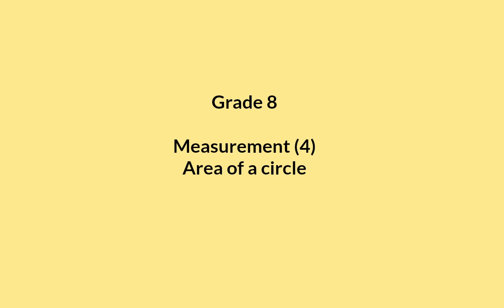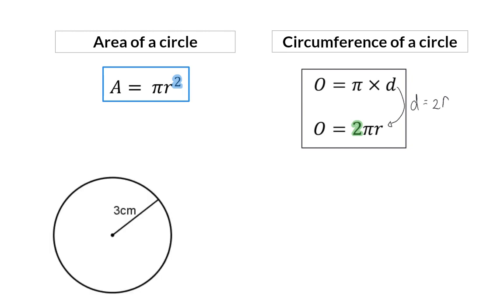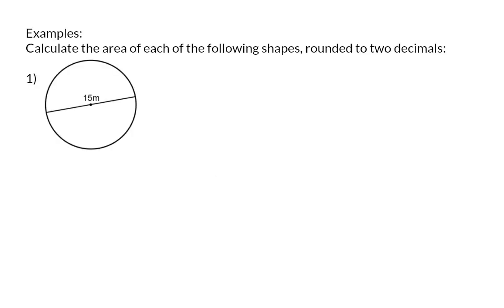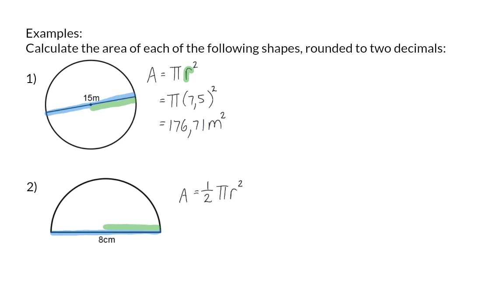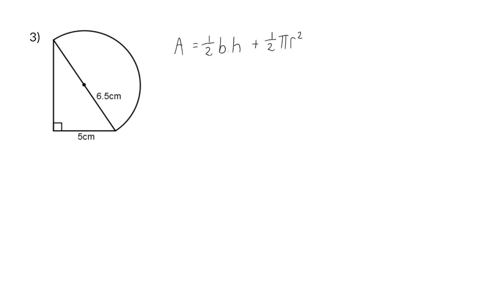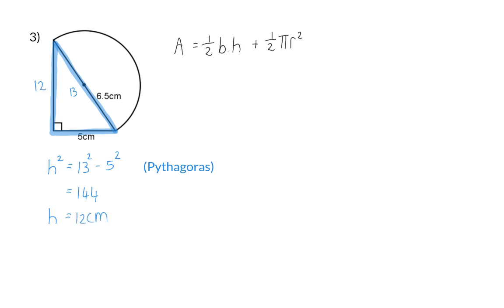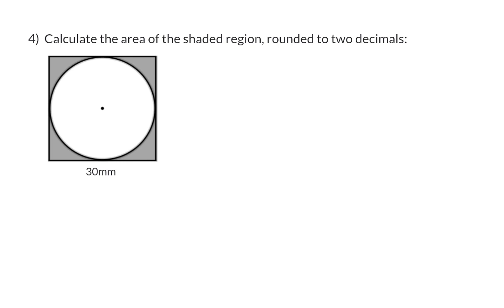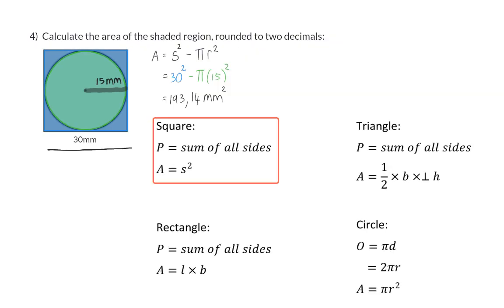04 Area of a circle